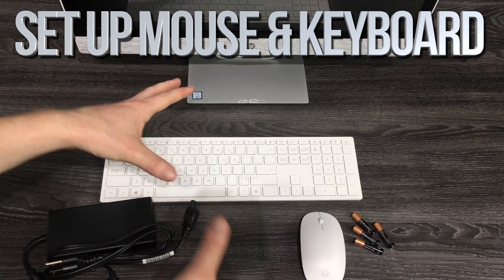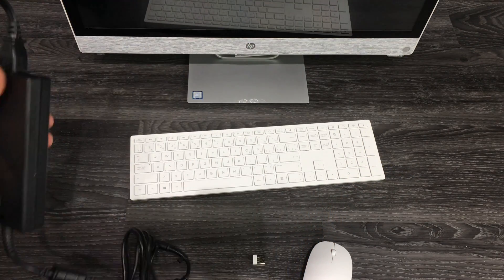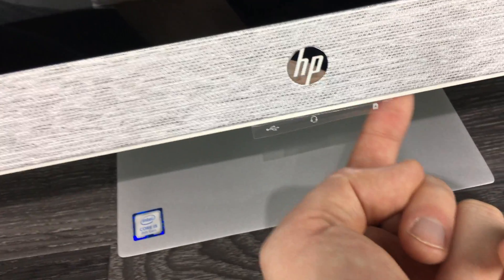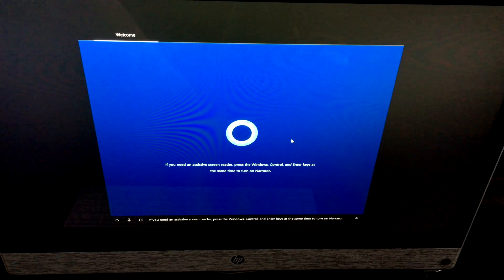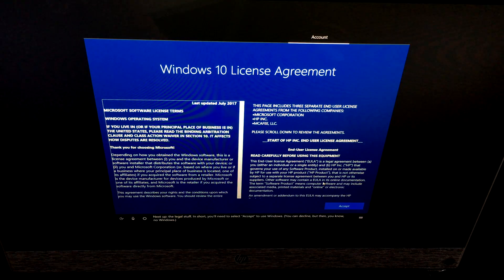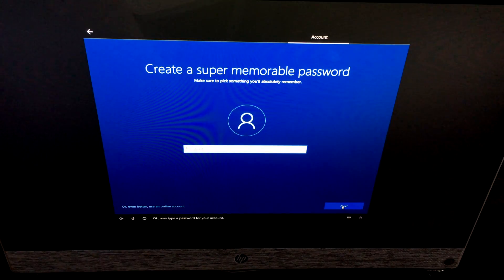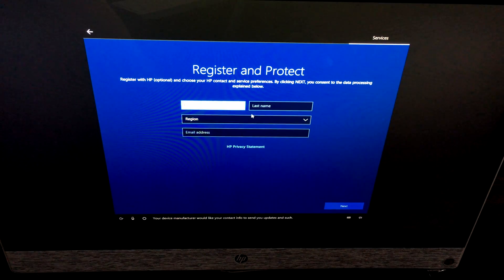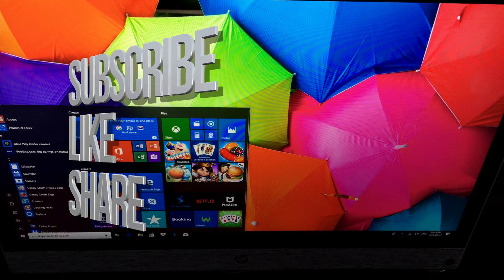HP Mouse & Keyboard Set Up | Sync with HP Pavilion All-in-One 24-r159c, i5-8400T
How to change battery in HP Mouse and Keyboard that came with your HP Pavilion Touch All-in-One PC - 23.8"
23.8 inch Touchscreen | 12gb memory | 1.0 YB HDD + 128GB SSD | Windows 10
Model  24-r159c
Features:
Intel® UHD Graphics 630
FHD (1920 x 1080)
HP Privacy HD camera
HP wireless keyboard
HP wireless mouse
Specifications
BrandHP
Computer Screen TypeTouch Screen
Computer TypeAll-in-One
Graphic CardIntel UHD Graphics 630
Hard Drive Size1 TB
Model24-r159c
Operating SystemWindows 10
Optical DriveDVD Writer
ProcessorIntel Core i5
RAM Included12 GB
Resolution DescriptionFull HD
Screen Size23.8 in.
SSD Size128 GB
Item  4240049